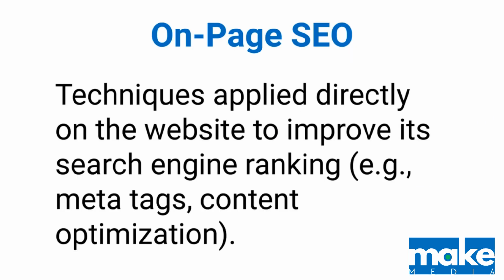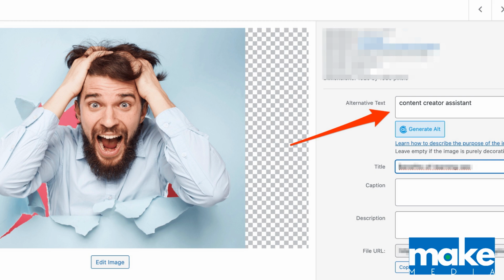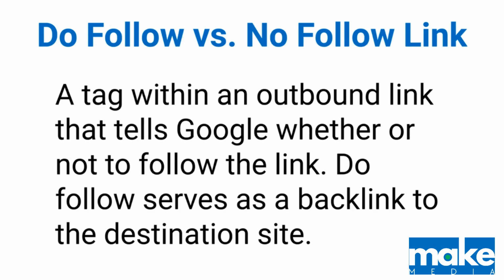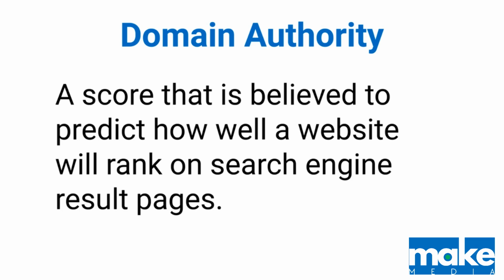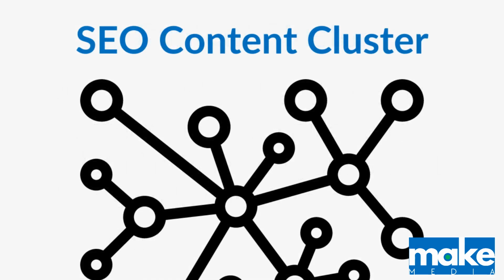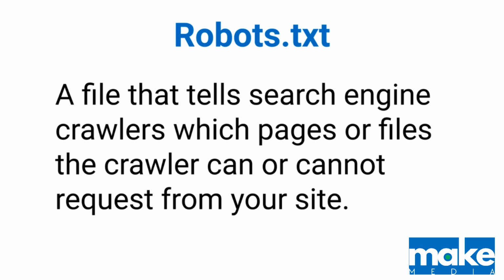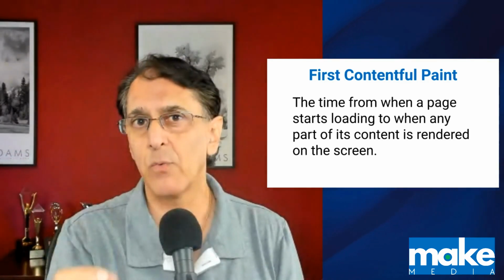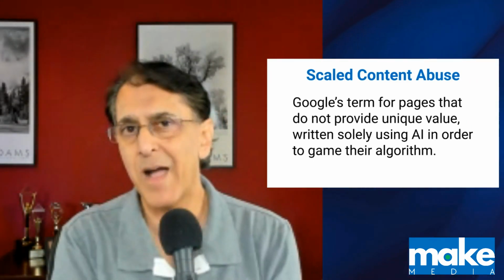26 SEO Glossary Terms for Higher Rankings Fast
This video is an SEO glossary with 26 important SEO terms that you need to know for higher search engine rankings. You'll learn both common terms and technical ones in clear explanations with examples. If you're doing your own SEO or hiring an SEO agency, this video will teach you the terms of the industry.

MAIN VIDEO SECTIONS:

00:00 Introduction to SEO Terms
00:14 Common SEO Terms
00:30 Keyword Research and Metrics
02:02 On-Page SEO Techniques
03:47 Link Building Strategies
05:52 Advanced SEO Concepts
06:22 Local SEO and Sitemaps
07:16 Content Clusters and Schema Markup
08:21 Technical SEO: Robots.txt and Page Speed
10:32 Avoiding Scaled Content Abuse
11:16 Useful Tips

TERMS IN THIS VIDEO:

SERP
Keyword research
Keyword difficulty
Keyword density
Keyword proximity
On-page SEO
Off-page SEO
Title tag
H1 & H2/H3 tags
IMG ALT tag
Meta tags
Backlink
Internal links
External links
Do follow link
No follow link
Anchor text
Bounce rate
Domain authority
Local SEO
Sitemap
Content cluster
Schema Markup
Robots.txt
Page load speed
First contentful paint
Largest contentful paint
Scaled content abuse